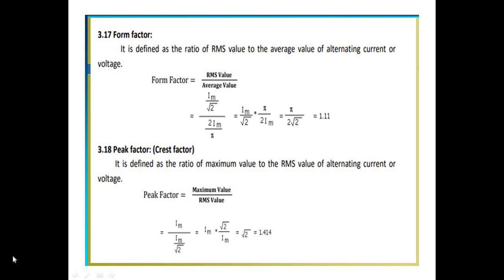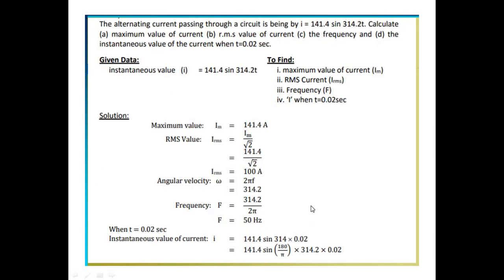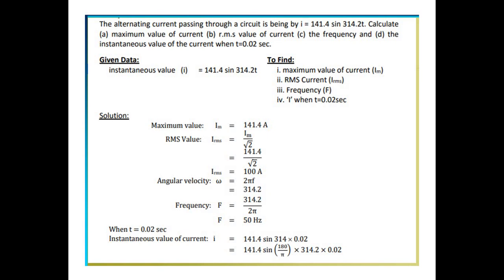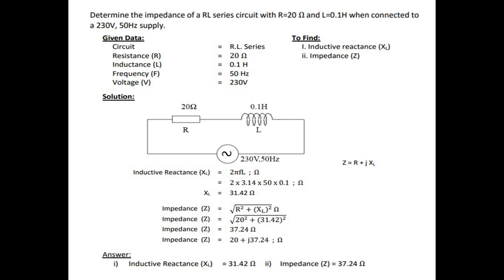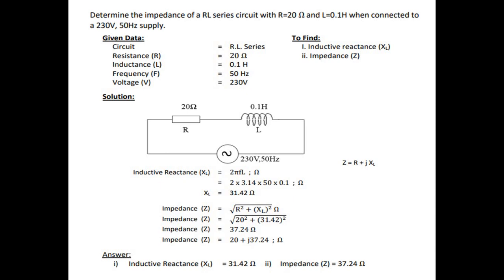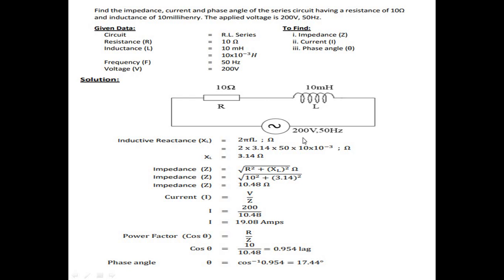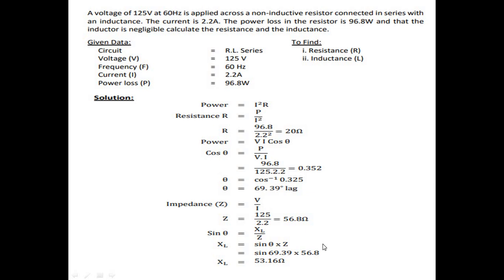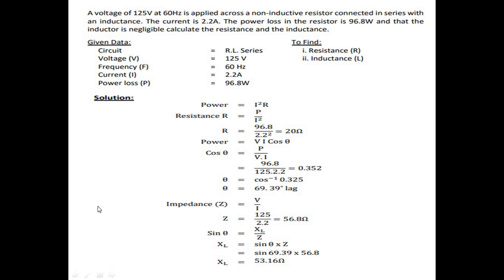CA UNIT3 CHAPTER 2